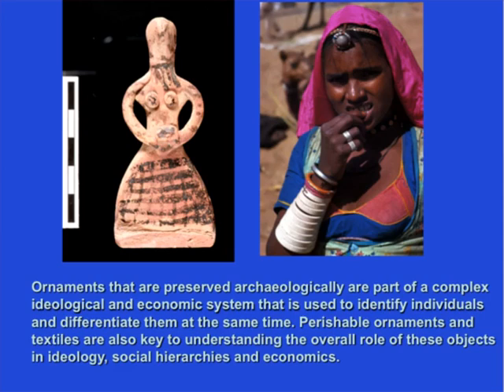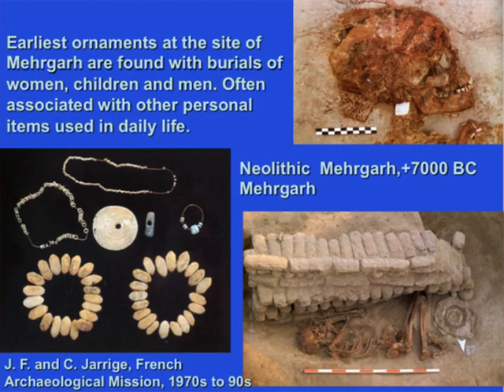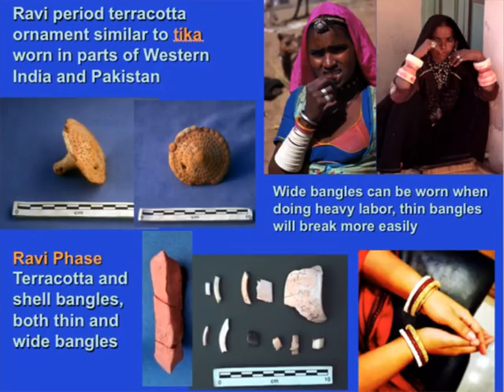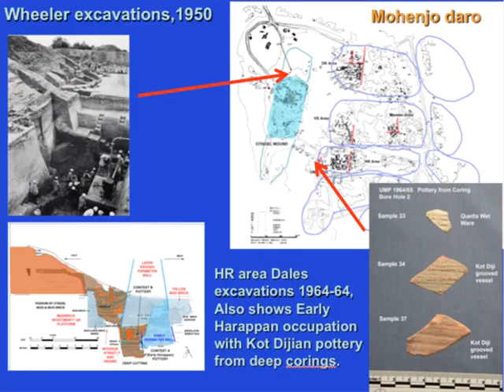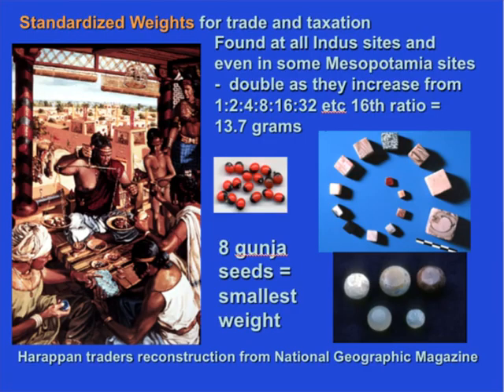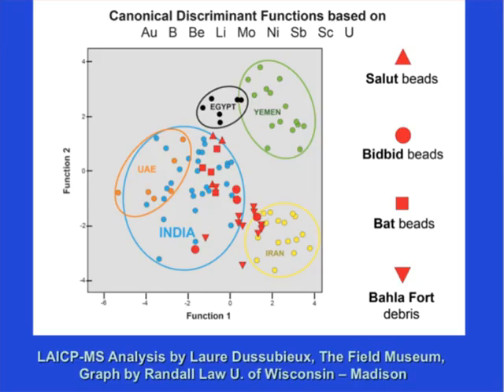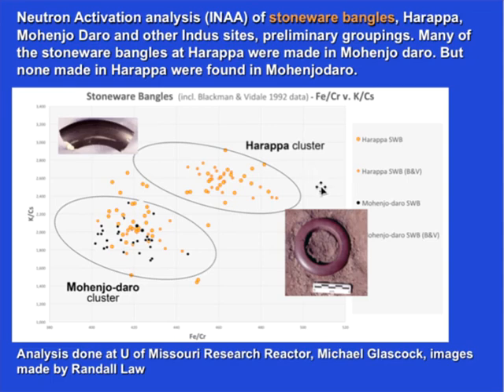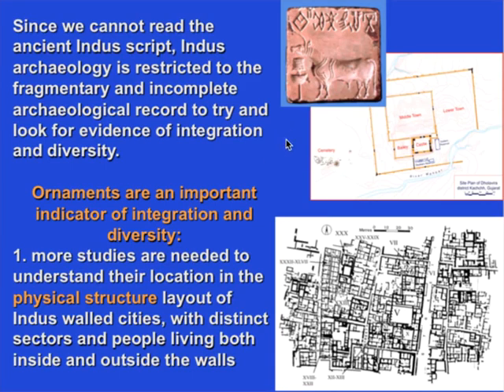Ornaments, Trade and Urbanism of the Indus Tradition, 7000-1300 BCE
The keynote lecture at the University of Kerala's March 2021 international webinar on Indus Civilization by Dr. Jonathan Mark Kenoyer (University of Wisconsin, Madison). An in-depth, fully illustrated look at ornamentation, ideology and its role across the wider Indus Valley, from the carnelian that comes from Gujarat that was worked on at sites like Harappa, to the steatite from Hazara that was worked on in areas far to the south. A wide-ranging talk covering the latest discoveries and interactions with civilizations outside the ancient Indus Valley.